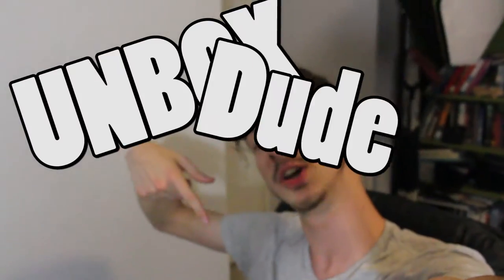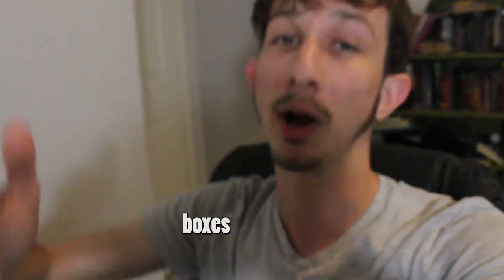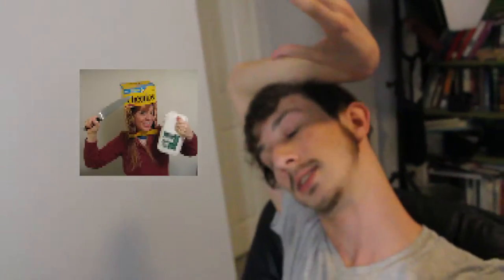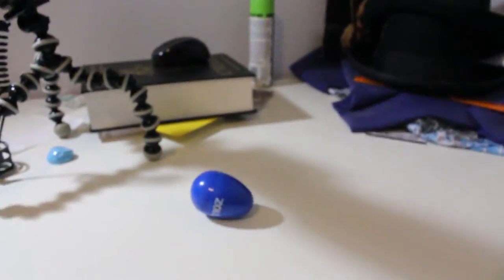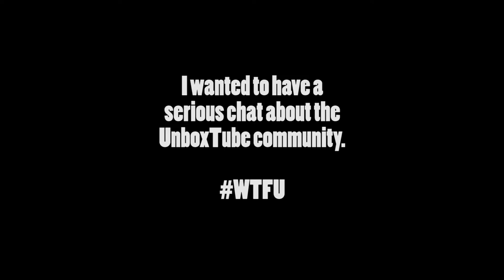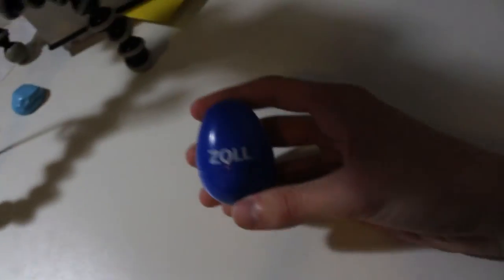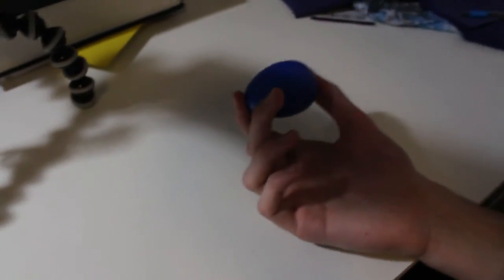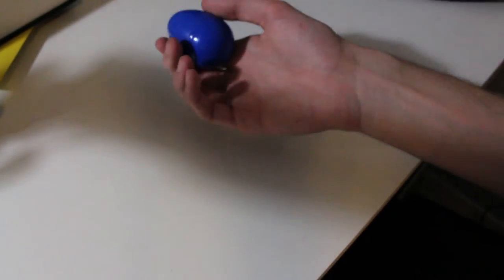UNBOXING: Zoll™ Blue THing